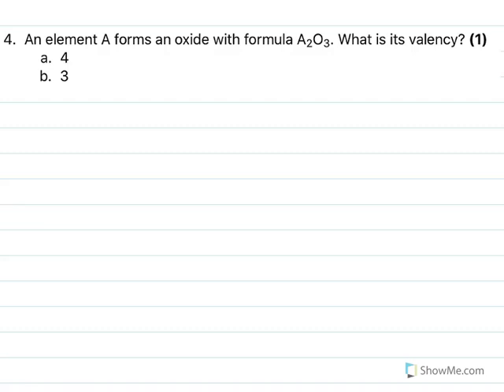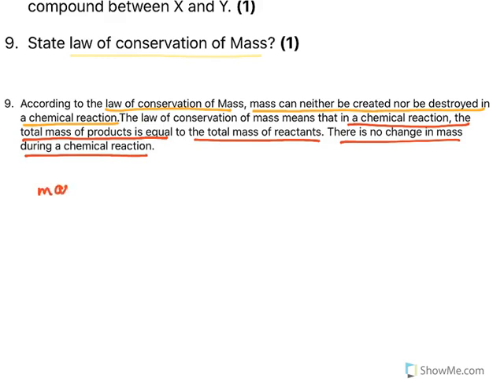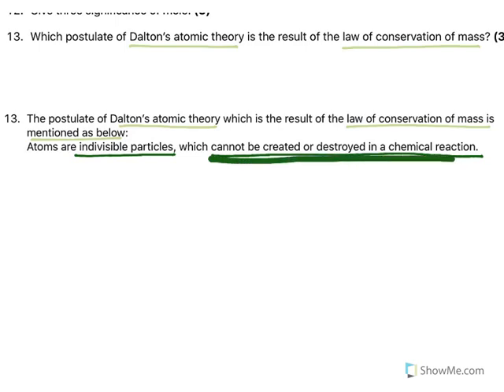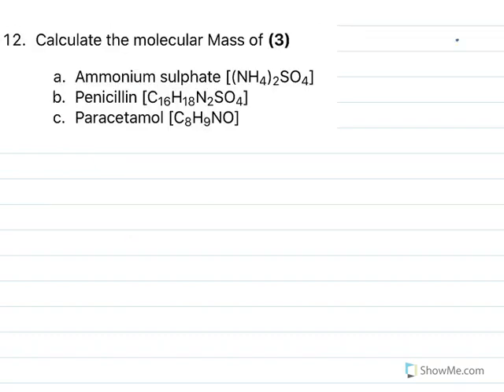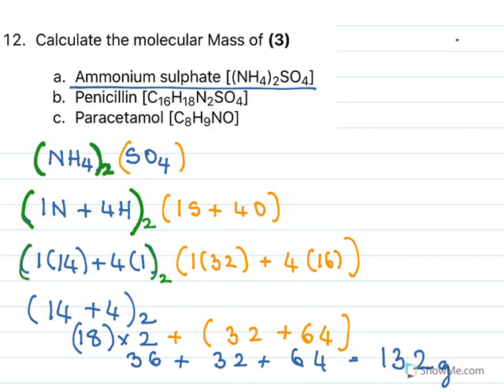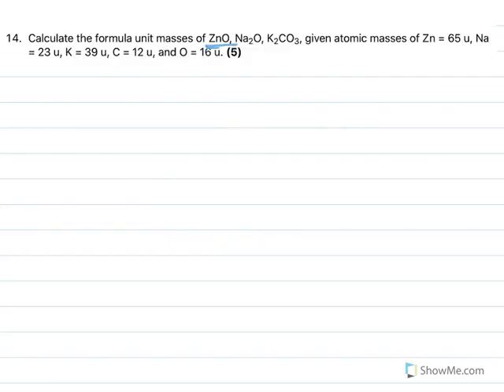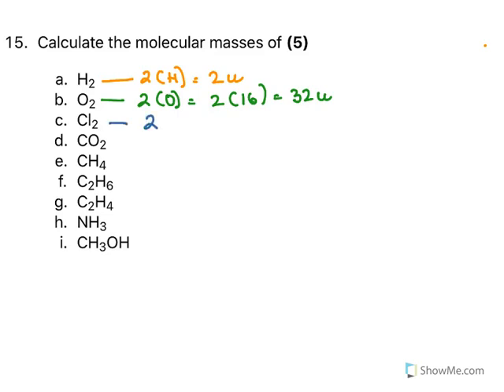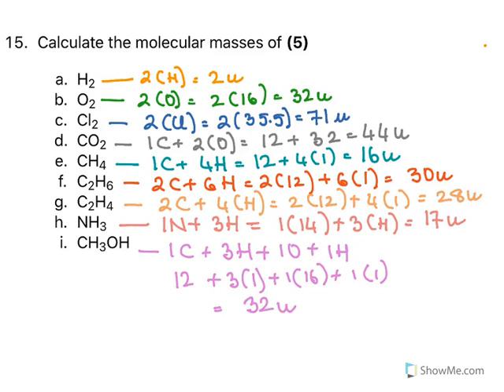CLASS 9/ ATOMS AND MOLECULES/37A/ PRACTISE -3